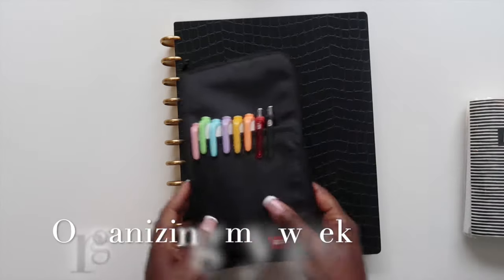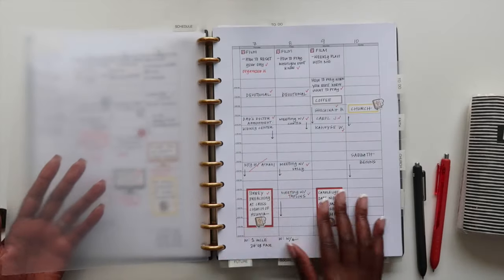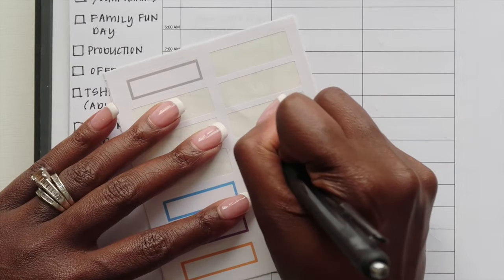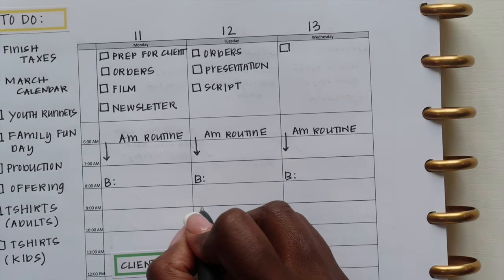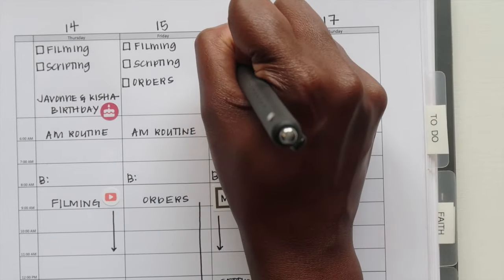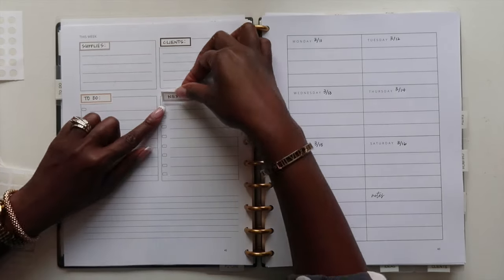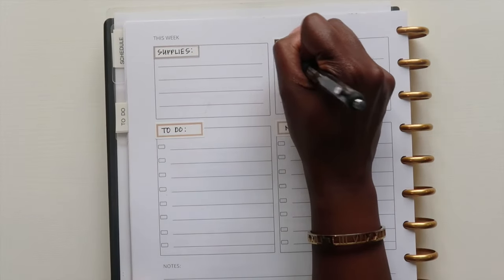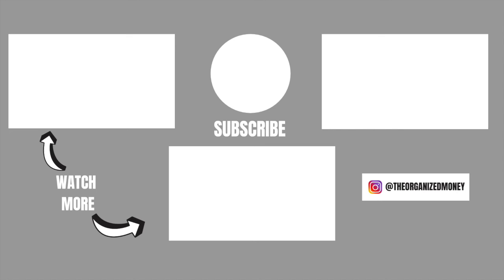Organizing my Week in my Hourly & Dashboard Planner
Hey Guys! We are organizing my planner for another week!

Order one book to organize your entire life (TOM 90 planner)

Chapters:
0:00 - Intro
0:46 - Overview of my tom 90 planner
1:10 - my weekly hourly section
1:48 - habit trackers
2:22 - monthly calendar
2:45 - setting up my weekly hourly planner
4:00 - my sidebar
4:36 - planning my week
5:45 - why you should add more details into your planner
7:55 - finishing up my weekly hourly planner
8:29 - my to-do planner (dashboard planner)
9:26 - how I use this planner
11:10 - what's in my church section
11:43 - my planner routine
12:50 - adding the weather
13:00 - closing

Welcome to The Organized Money! My name is Alaina and I help you organize your life and money on paper

ABOUT ME

I’m Alaina.